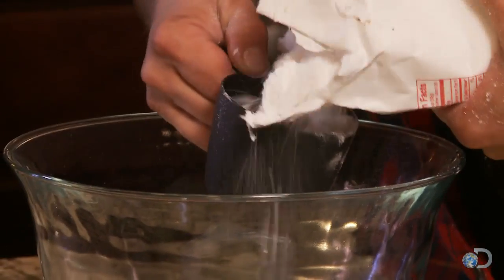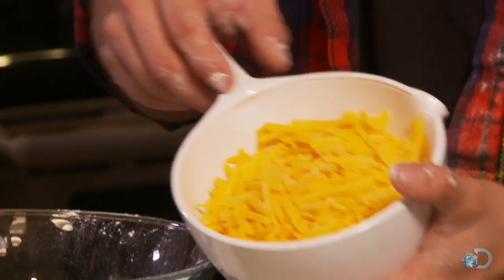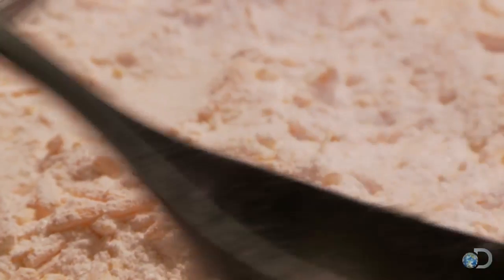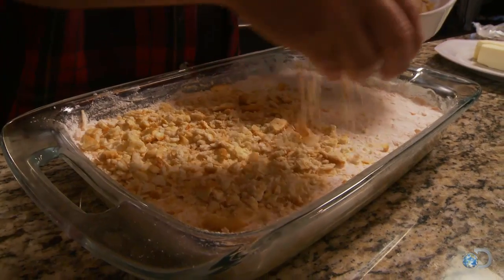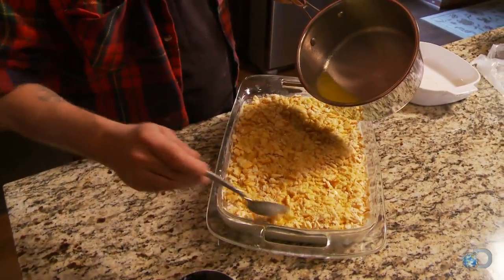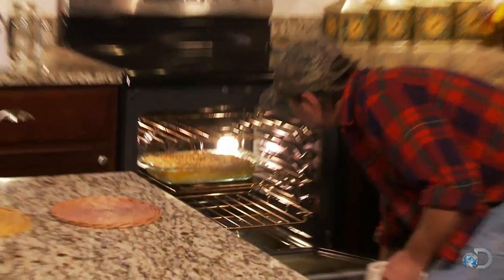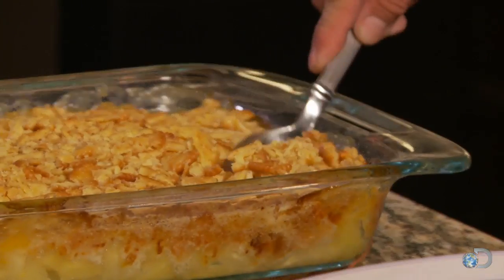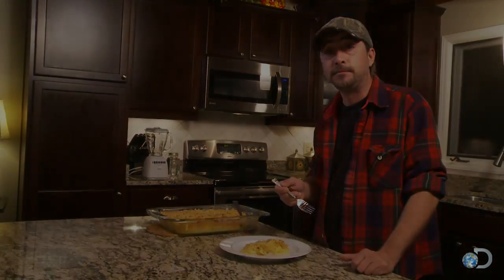Tickle's Pineapple Casserole Recipe | Moonshiners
Tickle demonstrates step-by-step how to make a delicious pineapple casserole.